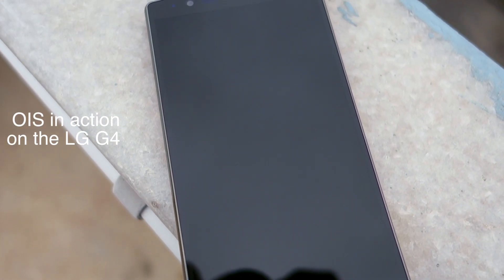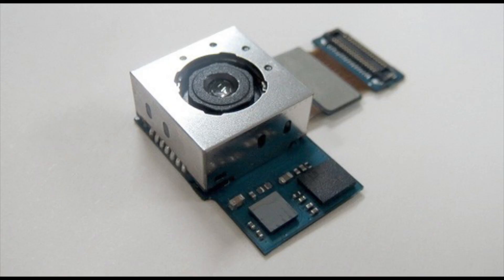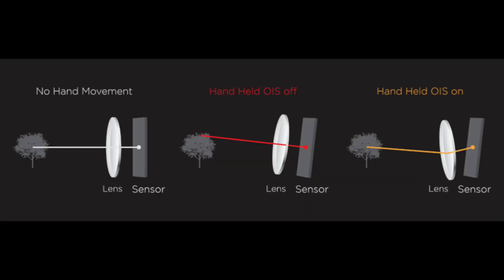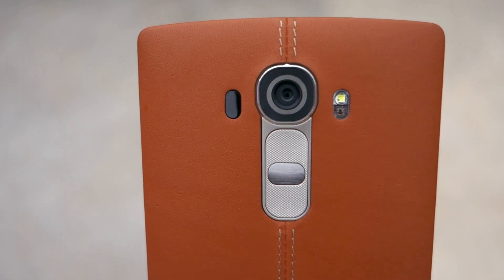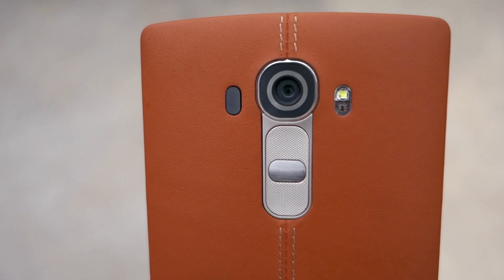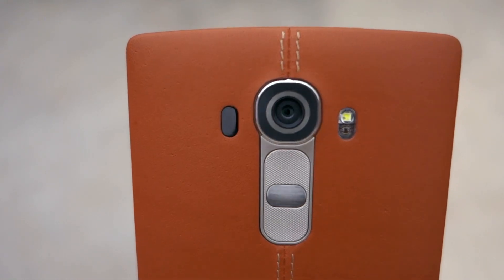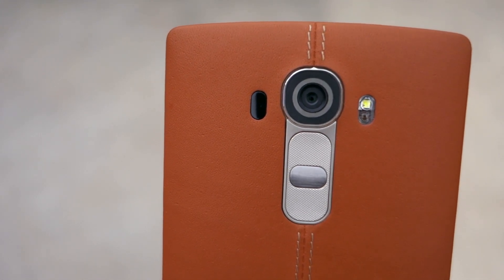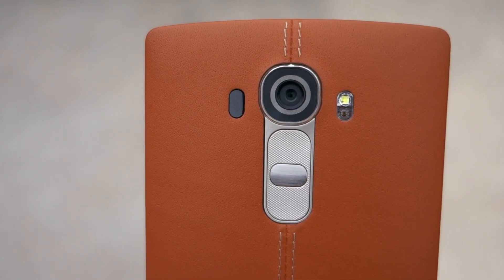OIS in action on the LG G4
See the camera sensor on the LG G4 move by a degree or two, thanks to OIS, to counteract shakes and jerks for better and blue-free pictures.